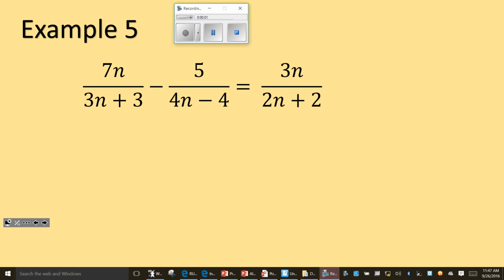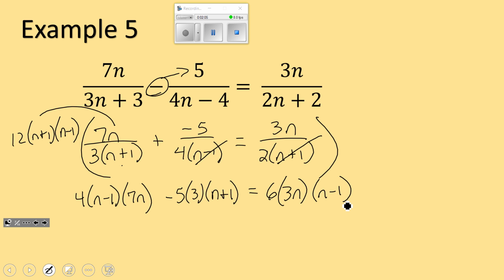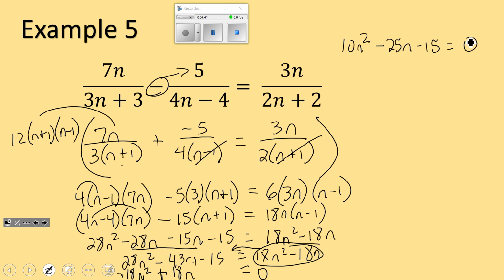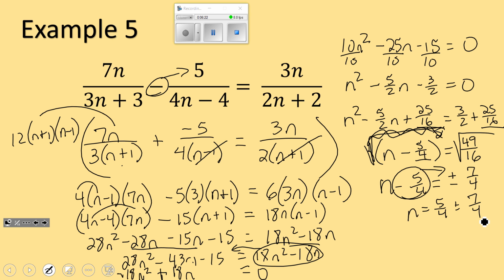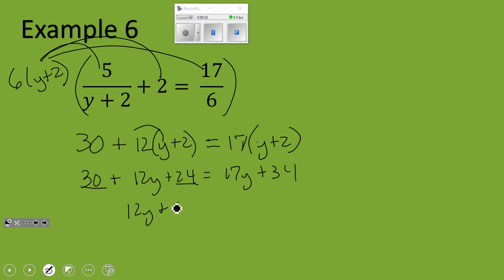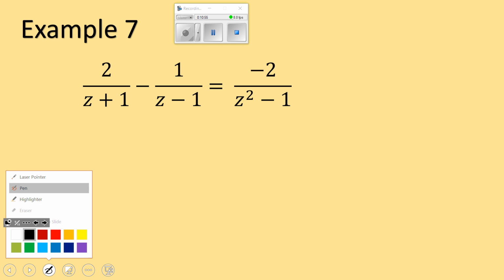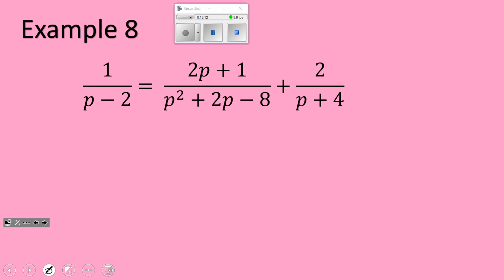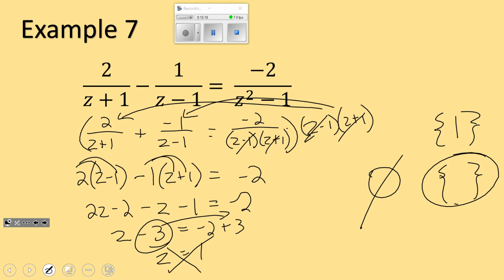Algebra II Objective 18 Rational Equations Part 2